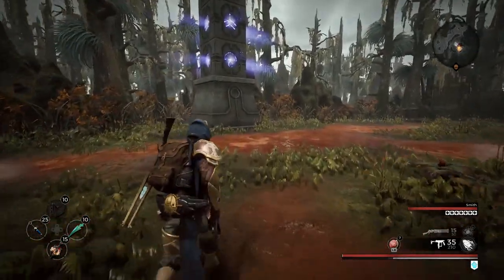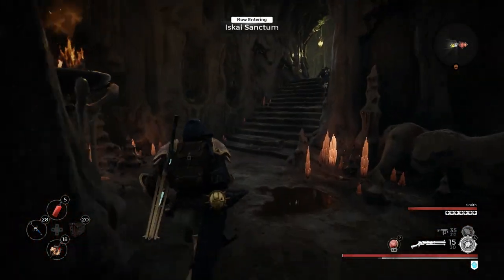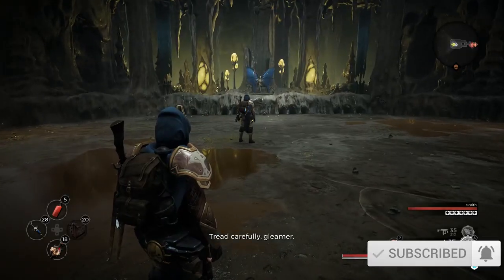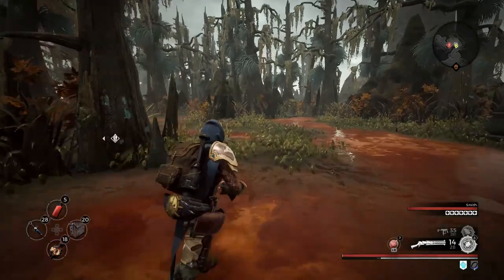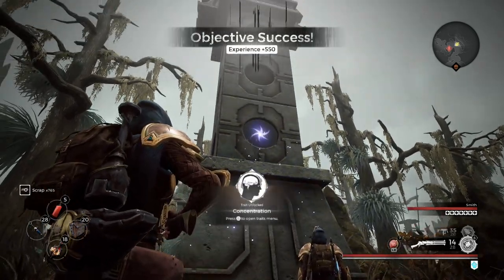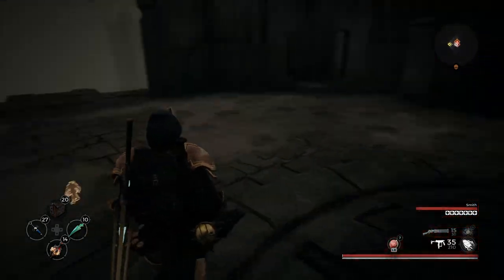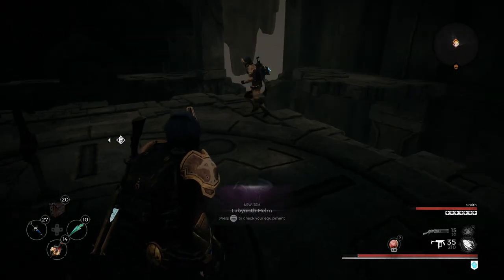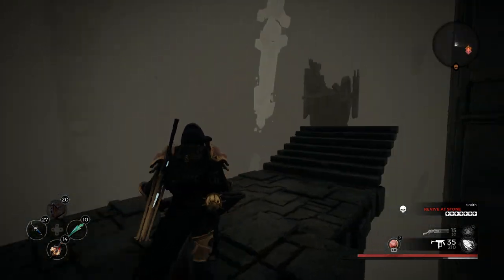What To Do With Stone Pillar In Remnant From The Ashes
Sometimes in the new DLC you will find a stone pillar with three circles. This What To Do With Stone Pillar In Remnant: From The Ashes guide tells you everything you need to know about these mysterious pillars scattered around, called Cryptolith.